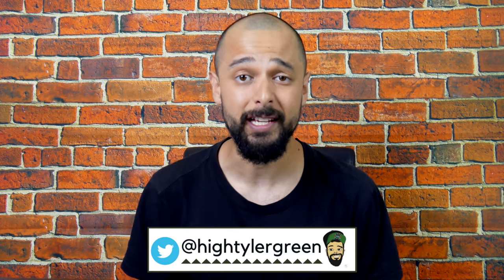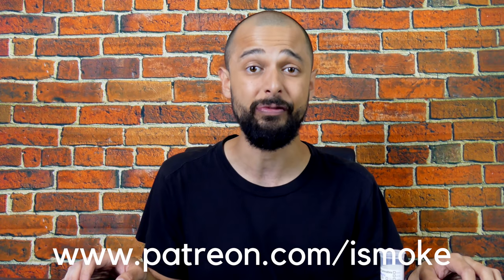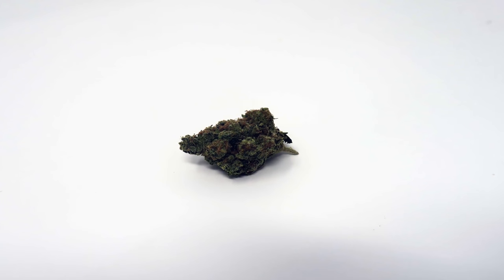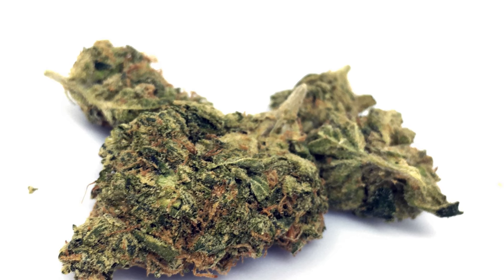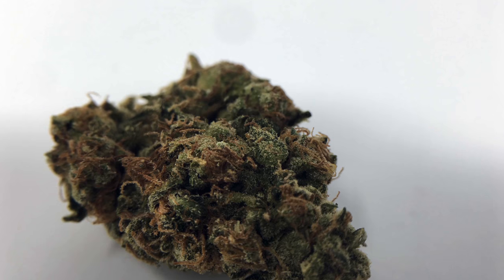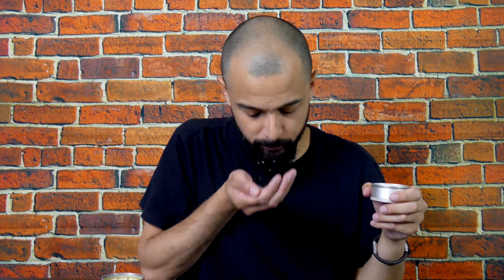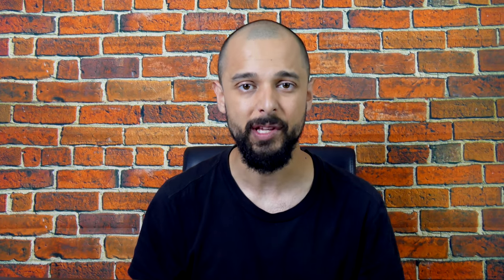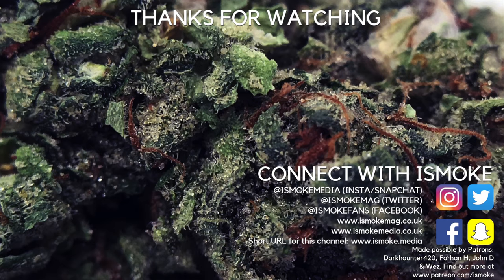OG Reek'n Strain Review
2017 Series Episode 33: In our strain spotlight this week we have OG Reek'n - a cross of Wardereek'n X Kuchi.